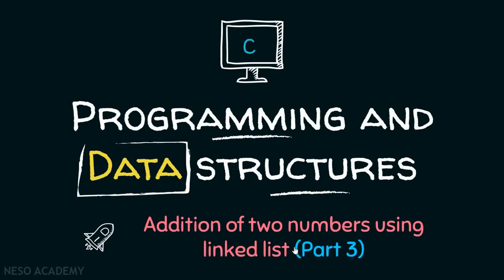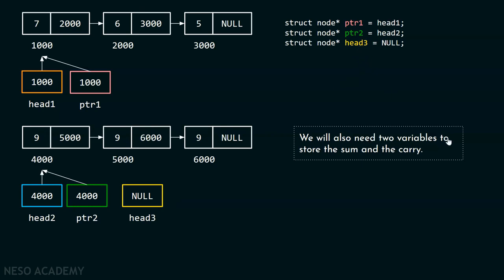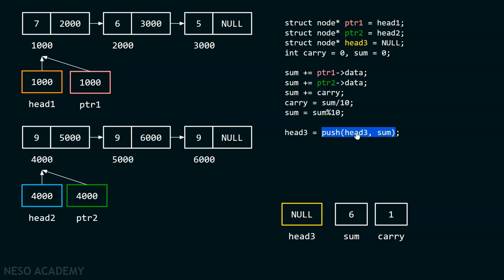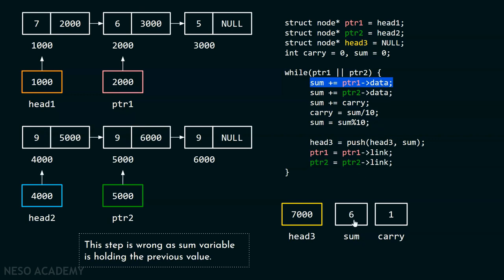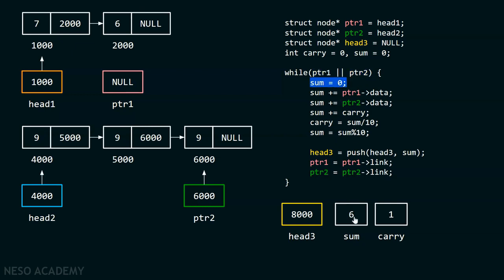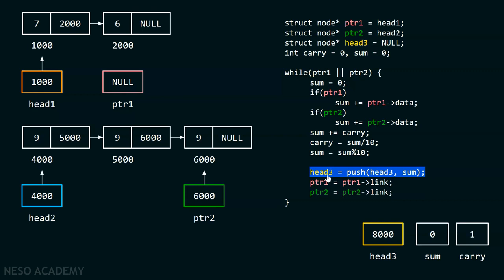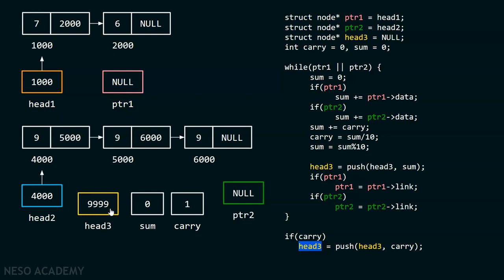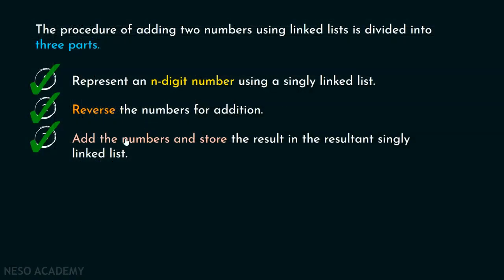104 Adding Two Numbers using Linked Lists Part 3